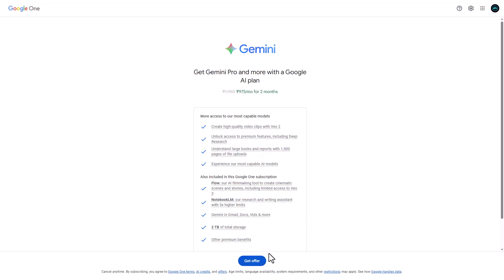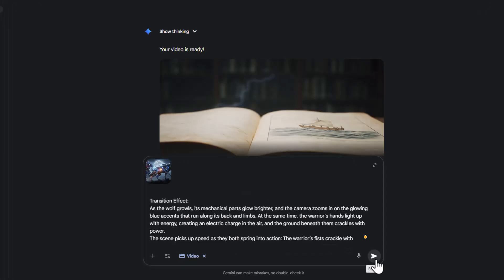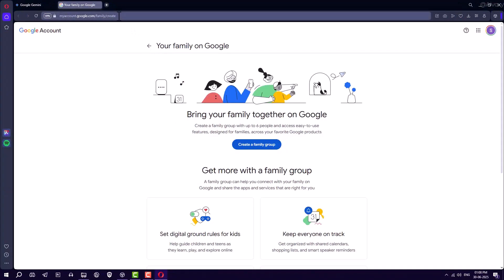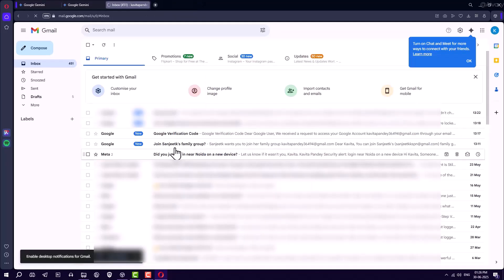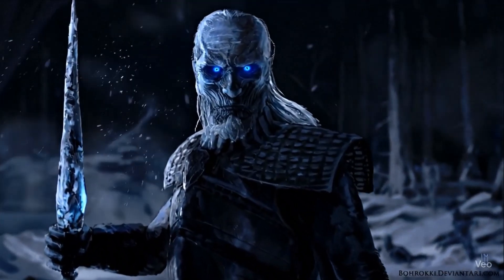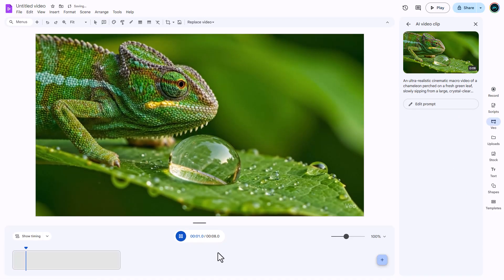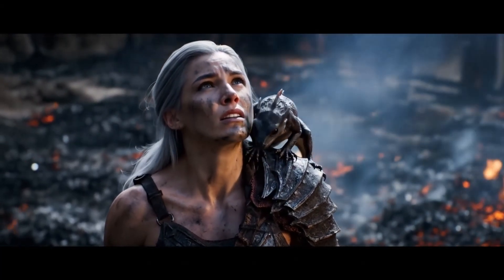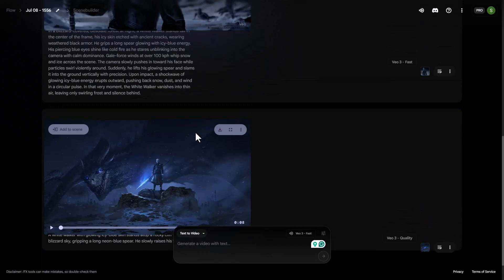FREE VEO 3 Hack: 2390 Videos from One Account 😱🔥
🔥 Make Family Group!

In this video, I’ll tell you the hidden tips to unlock unlimited VEO 3 video generation, no payment or trial needed. You’ll learn step by step how to access this feature, maximize your account, and create professional-level AI videos easily.

🔥 What’s inside:
✅ How to get VEO 3 completely free
✅ Generate 2390+ videos a month from one account
✅ Step-by-step tutorial

💡 Try it yourself and start making insane AI videos with VEO 3!